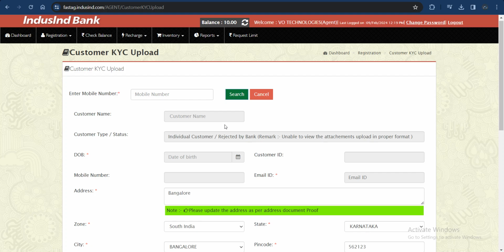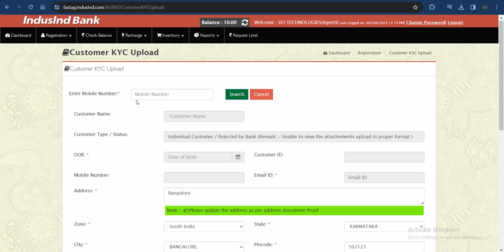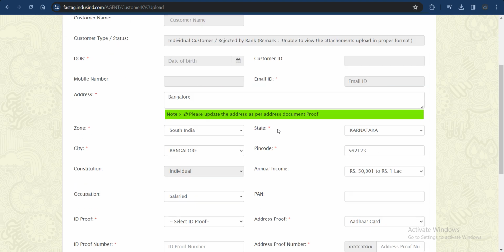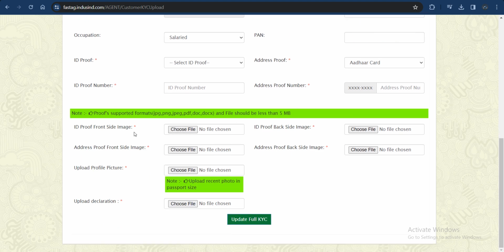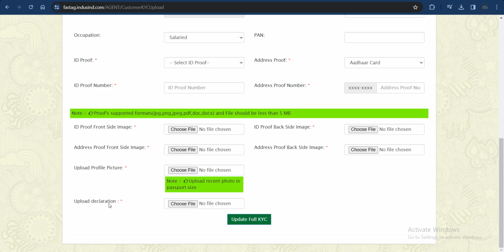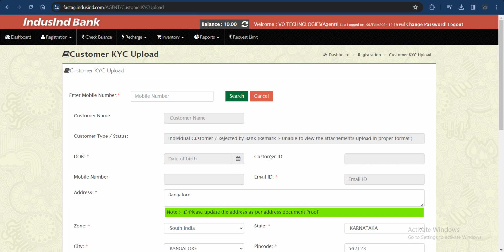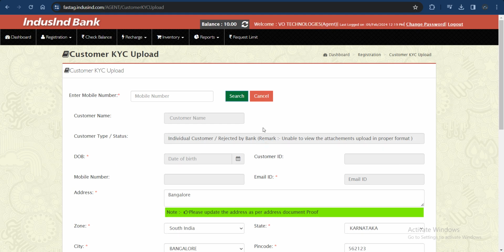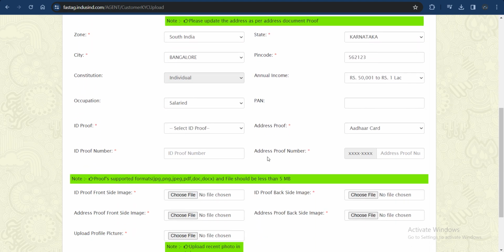How to Update IndusInd Bank FASTag KYC Online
In this tutorial, learn how to update your IndusInd Bank FASTag KYC details online quickly and easily. Keeping your FASTag KYC updated ensures seamless transactions and compliance with regulations. Follow our step-by-step guide to complete the process hassle-free.

IndusInd Bank FASTag
FASTag KYC update
IndusInd Bank FASTag KYC online
FASTag update online
FASTag KYC process
FASTag tutorial
Online KYC update
IndusInd Bank FASTag account